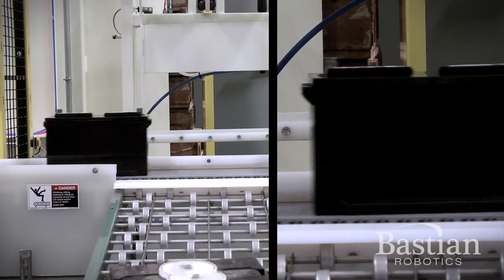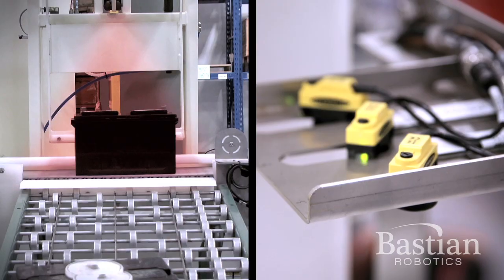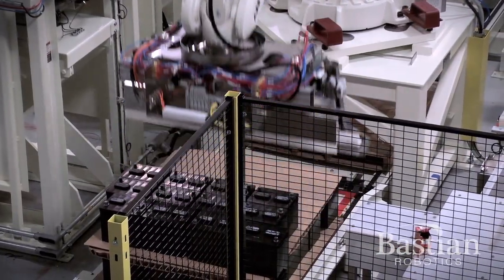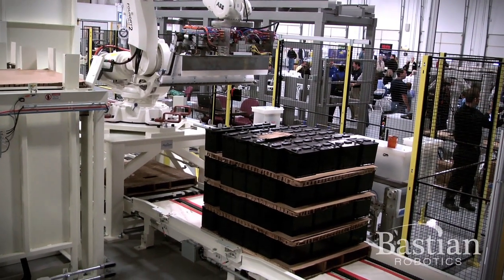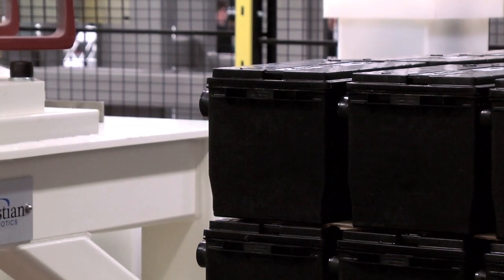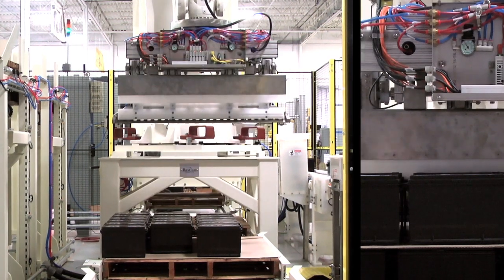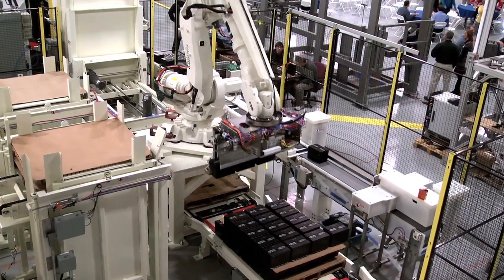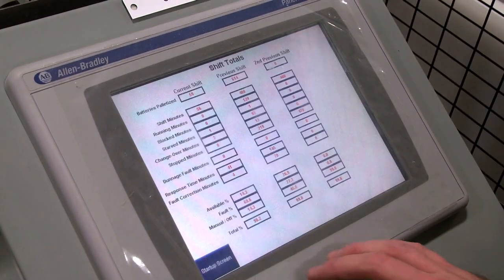Robotic Battery Palletizer from Bastian Robotics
Bastian Robotics was tasked with developing a robotic palletizing solution and custom end of arm tool (EoAT) for a large battery manufacturer. The system had to increase overall throughput and reduce the number of work place injuries associated with the manual palletizing of heavy, acidic batteries. The final system was able to palletize 16 to 21 batteries per minute, equaling the work of 4 to 5 operators.